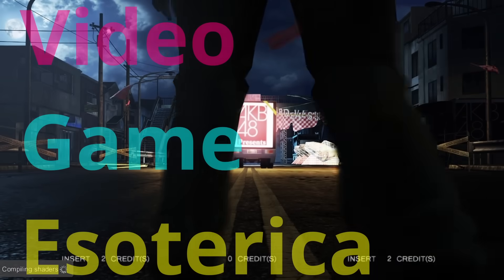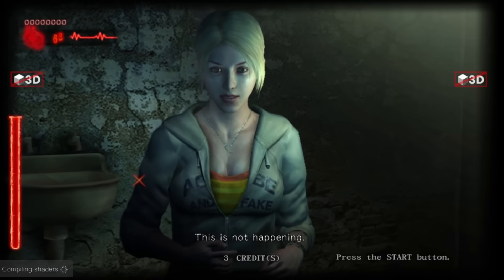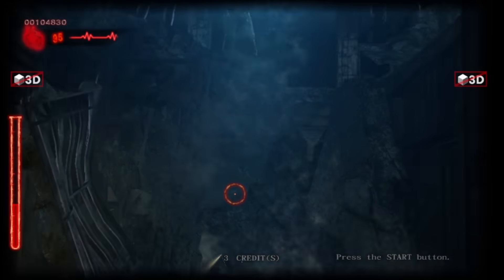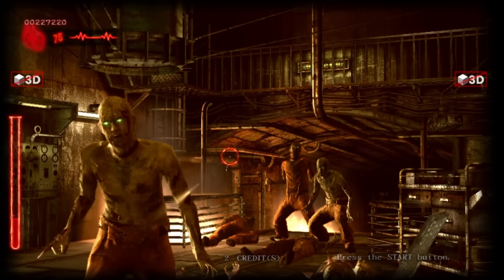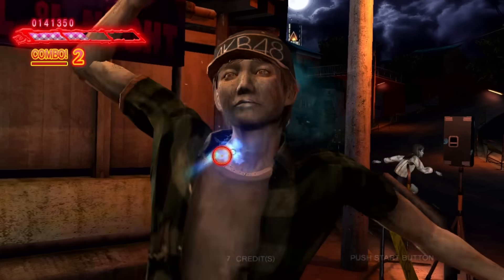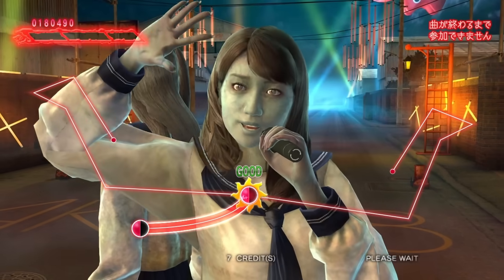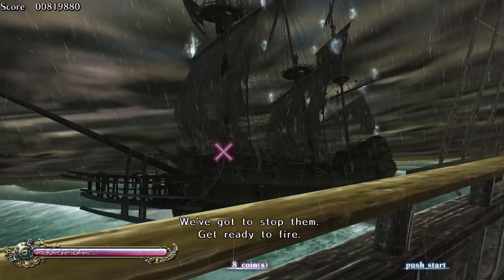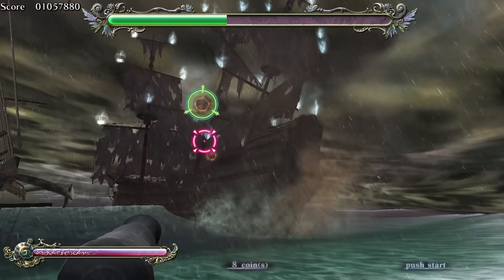PS3 Emulation Gets a BIG Update! RPCS3 Arcade in Teknoparrot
RPCS3 was just added into Teknoparrot so you can now play PS3 arcade games via RPCS 3 without all the setup! As Teknoparrot takes care of all of it for you! PS3 emulation just got an arcade upgrade with the best (ok and only) PS3 emulator out there!

soundtrack sample 2 was eaten...I know! I even warned it might happen haha

and if you want to know how to emulate PS3 or need an RPCS3 guide / RPCS3 tutorial...check the playlists!

VGE